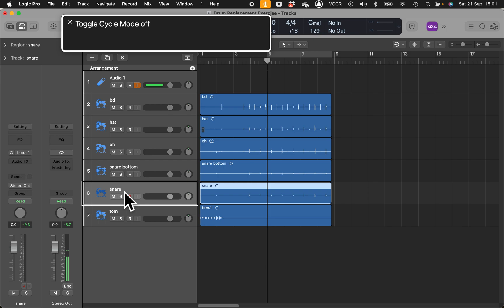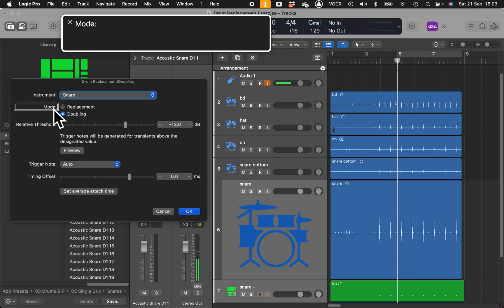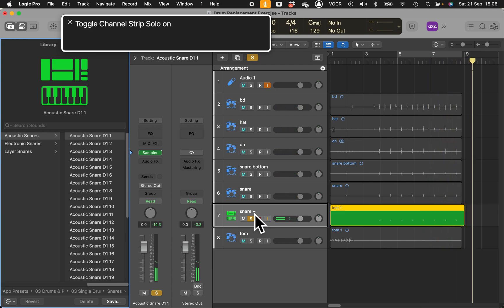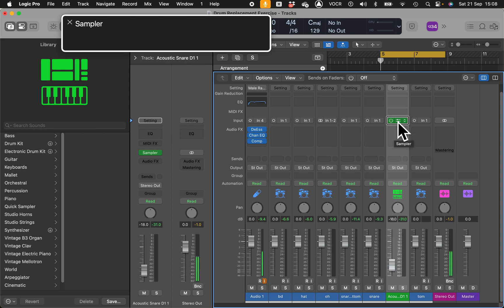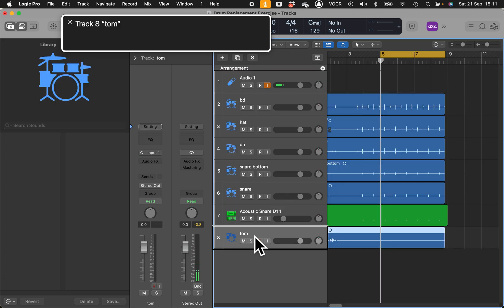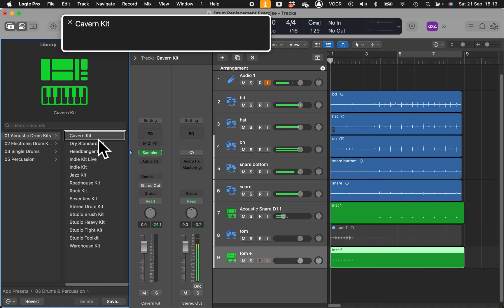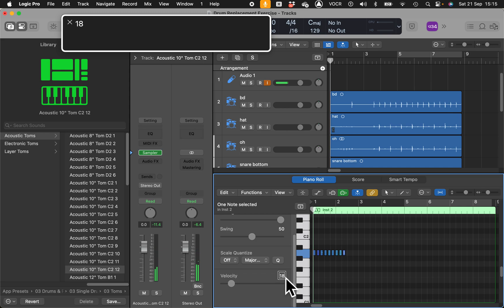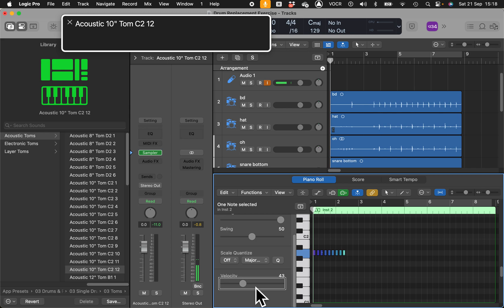How to Use Replace or Double Drum Track in Logic Pro 11 for Voiceover Users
Unlock Pro Drum Sounds in Logic Pro X! 🥁 | Replace or Double Drums Tutorial

🎯 Ready to take your drum tracks to the next level? In this quick tutorial, I’ll show you how to Replace or Double Drums in Logic Pro X, helping you create pro-level beats with ease! Whether you want to give your drums more punch or layer in new sounds, this guide has you covered. 💥

🔥 Master the art of transforming or layering your drums to bring energy and depth to your mix. From tightening up your grooves to adding extra dimension, this method will instantly level up your production game! Perfect for beginners and seasoned producers alike.

💡 What's Inside?

How to replace drum hits with samples in just a few clicks.
Doubling drum tracks to add power and texture.
Insider tips for a clean, punchy sound that stands out in the mix.